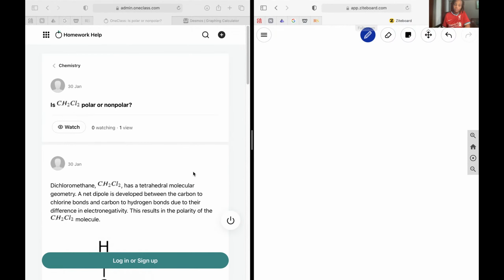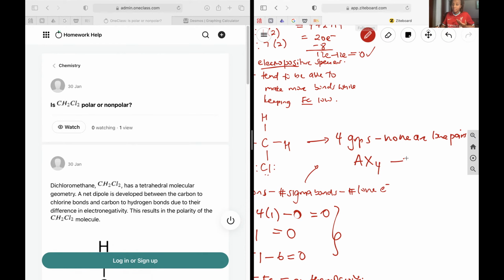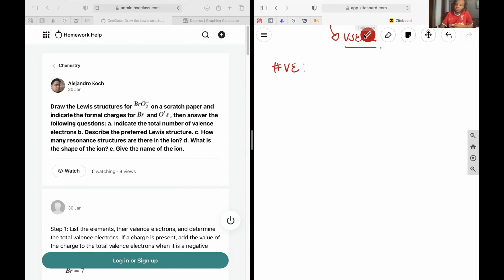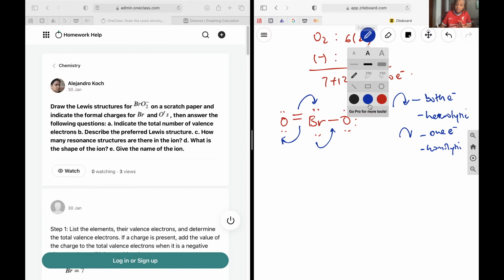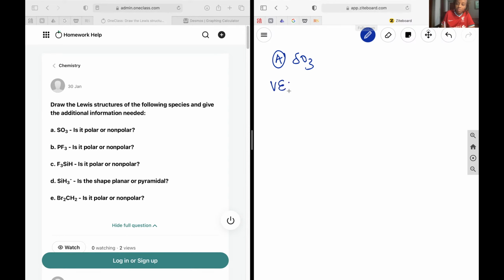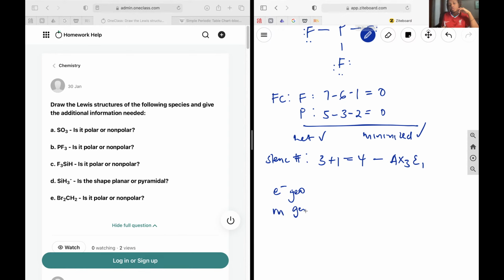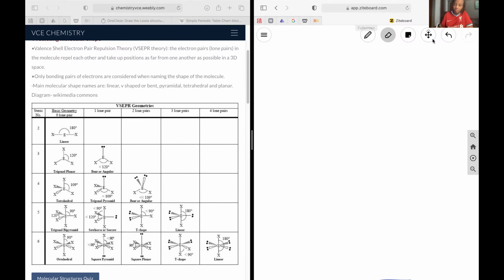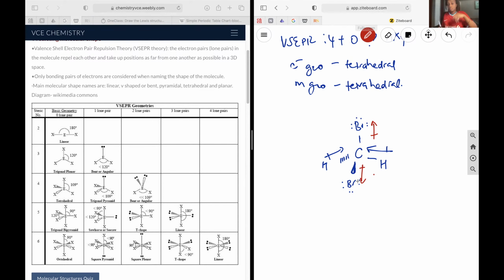Q&A with Marlyn - Popular Chemistry Questions